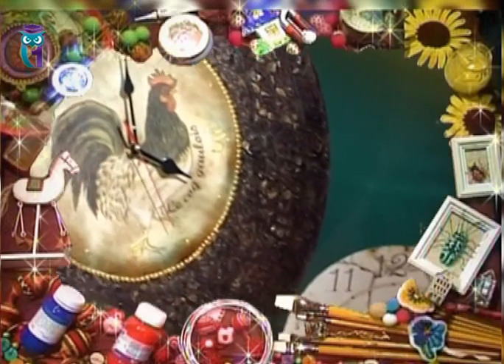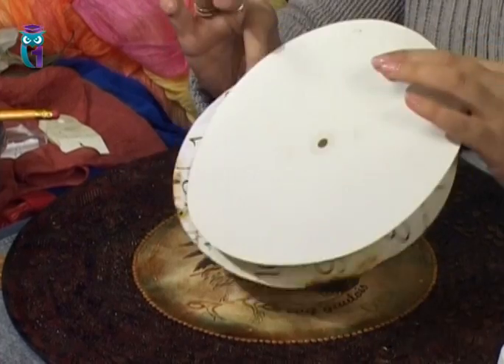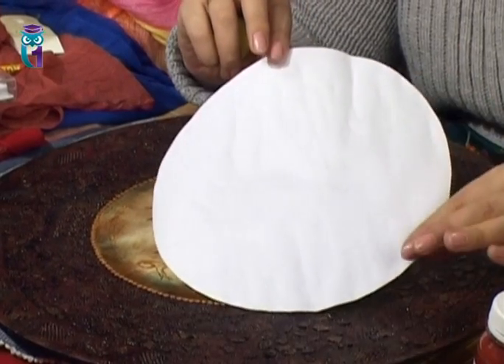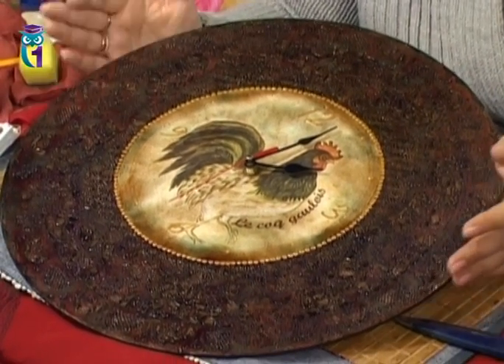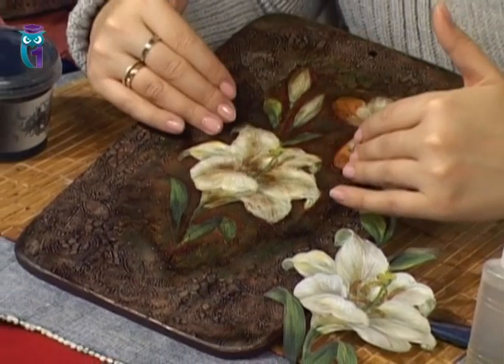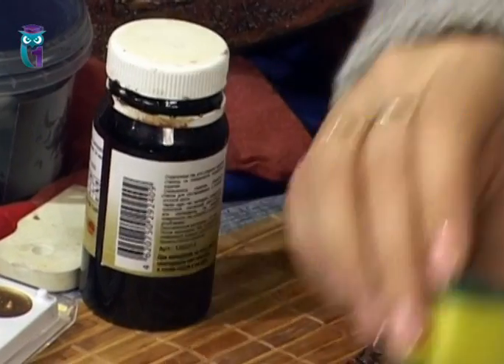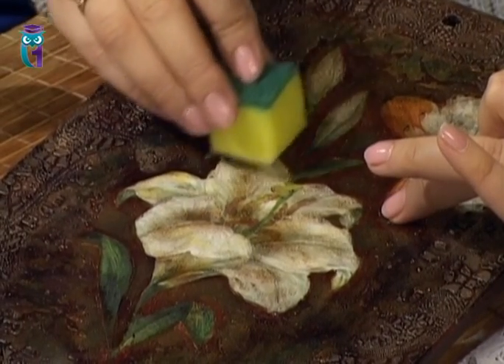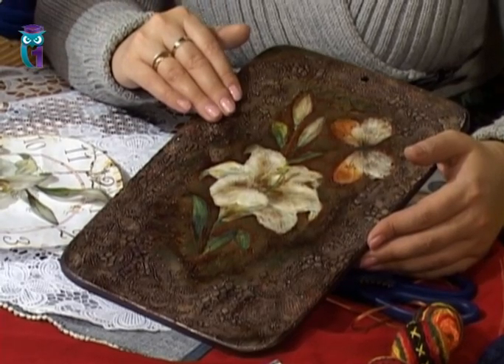Decoupage. Clock's and wood board decoupage in the technique of metal lace imitation. Diy. Handmade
The program "Diy. Handmade'. Decoupage tutorial. Natasha Fohtina. Broadcast from the 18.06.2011. The other programs "Diy.